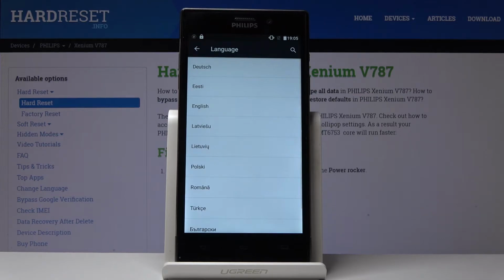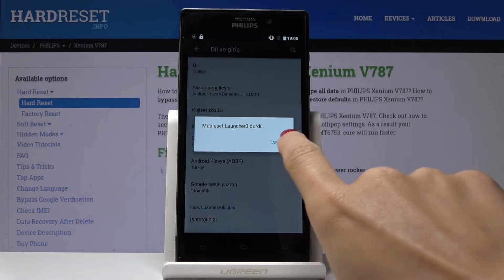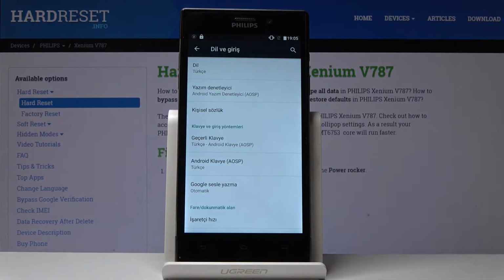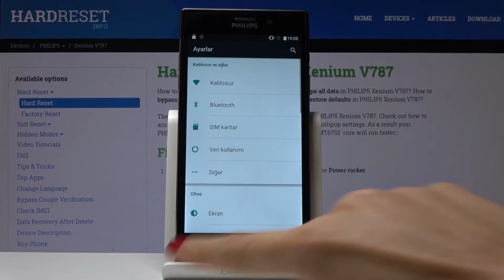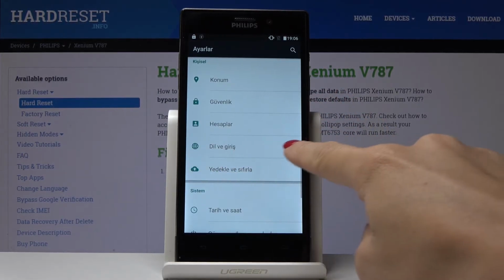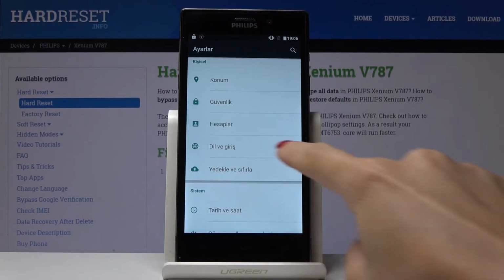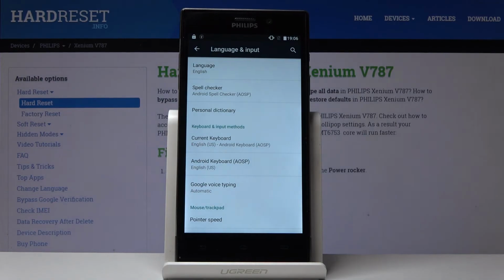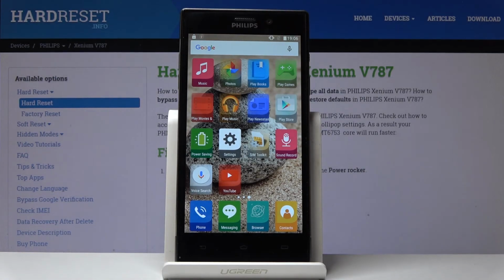How to Update System Language in Philips Xenium V787 - Change Language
Learn more about Philips Xenium V787:
Would you like to smoothly change language on your Philips smartphone? You should follow step by step instruction and easily open the language settings in order to select your preferred one.

How to change language in Xenium V787? How to set up language in Xenium V787? How to find the list of languages in Xenium V787? How to open the language settings in Xenium V787? How to change current language in Xenium V787?